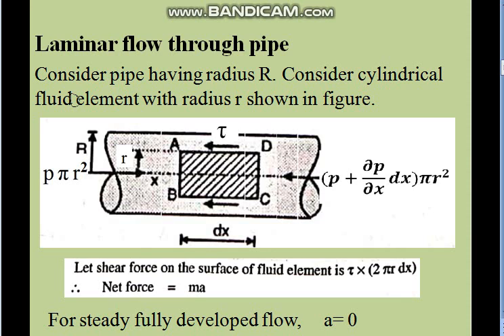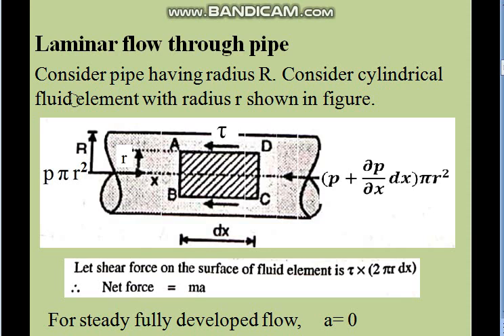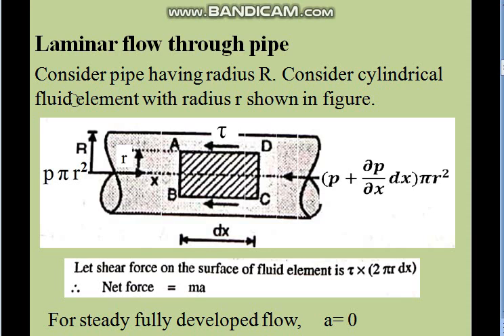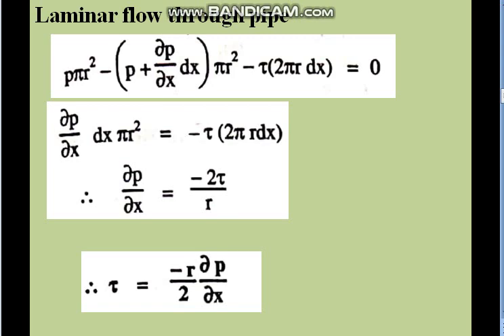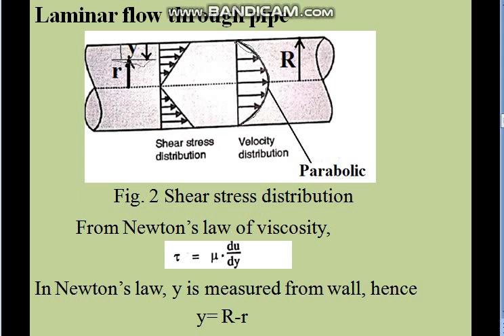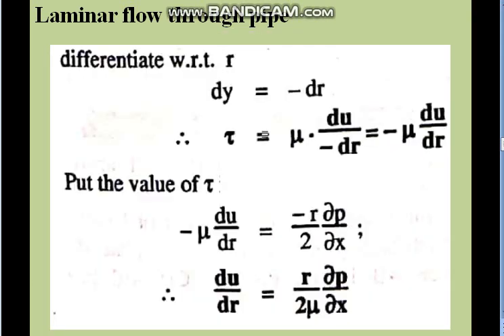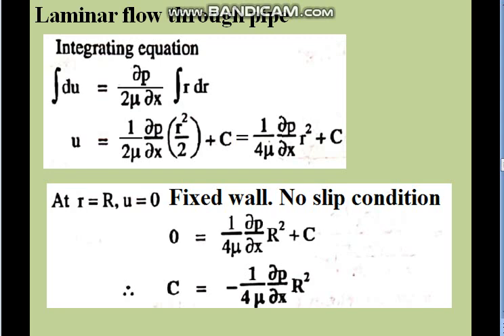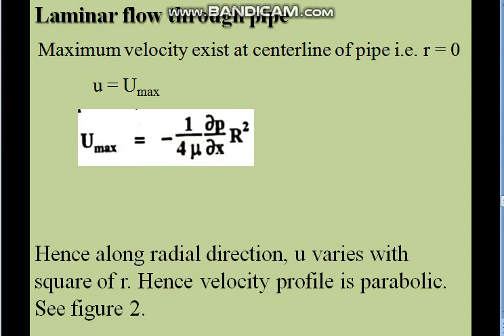laminar2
Laminar flow in tube equation